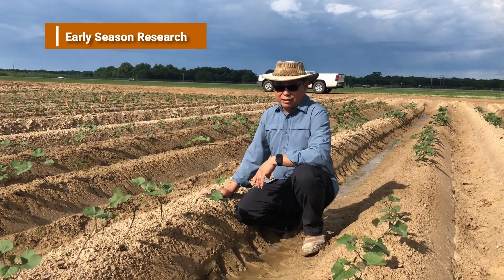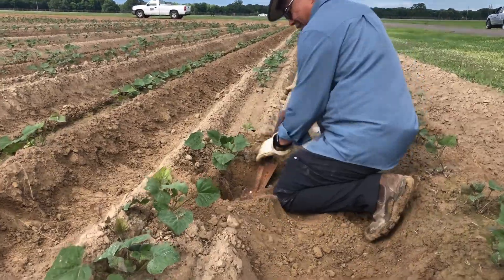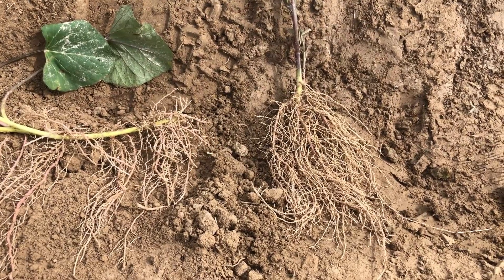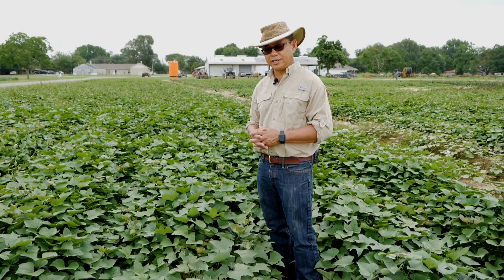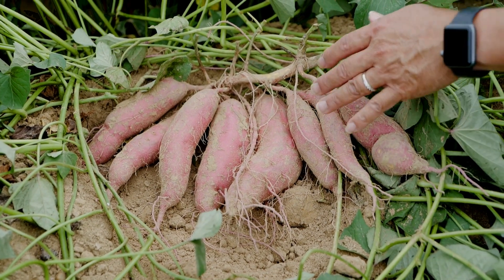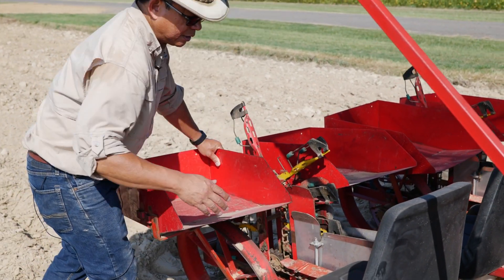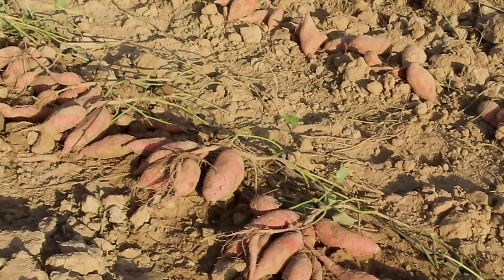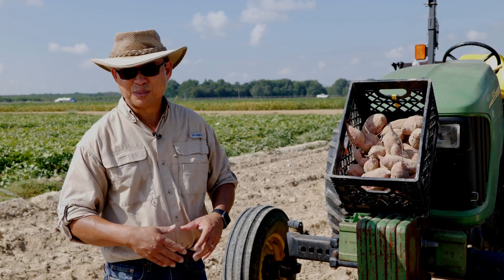Horizontal vs. Vertical Planting in Irrigated & Non-Irrigated Production Systems (Arthur Villordon)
Welcome to the 2020 LSU AgCenter Sweet Potato Research Station Virtual Field Day.  We are excited to bring you updates from several of our research and outreach initiatives focused on sweetpotato production and pest management at the LSU AgCenter.  Please view any or all of the videos as often as you like and help us to share the word about this opportunity.  Thank you for your support and feedback.  We hope that you find these updates informational and helpful in your respective operations.